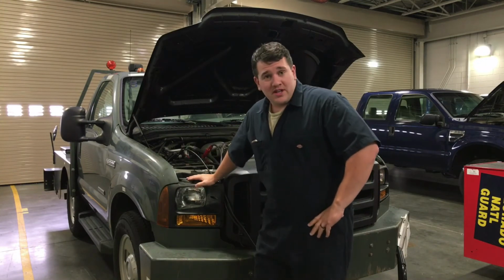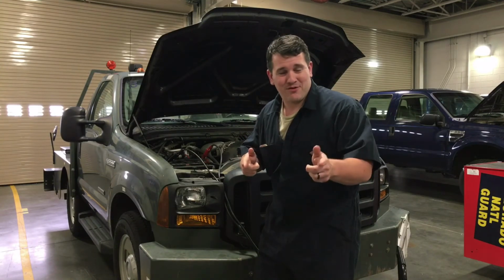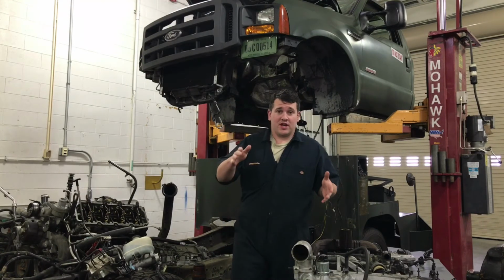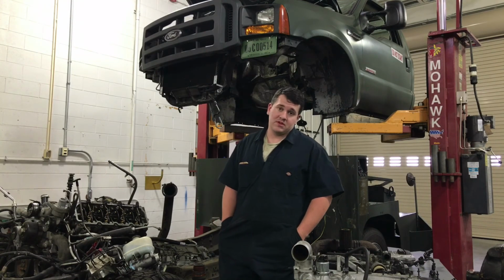Changing Head Light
Mechanic Robbs is here to show you how to change a head light so you don’t need to throw all your money into a volcano at the dealer.